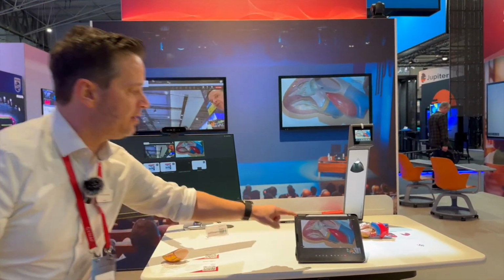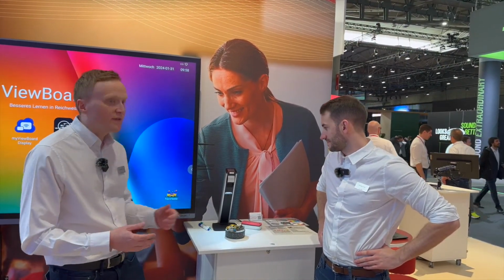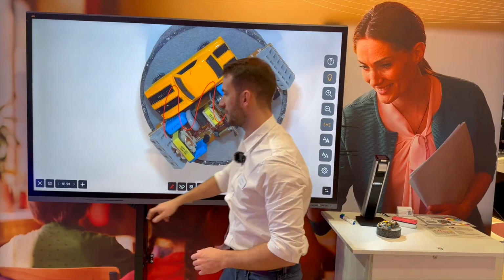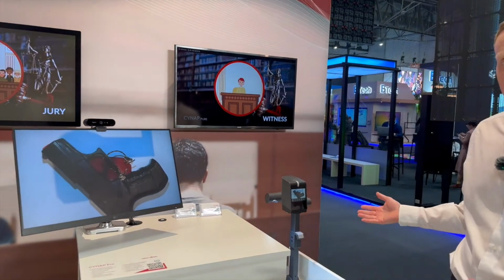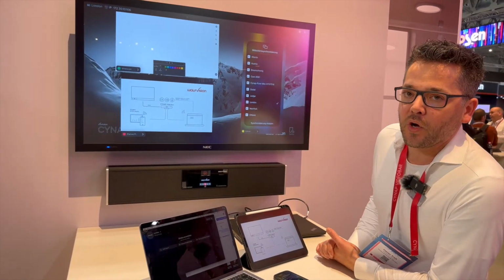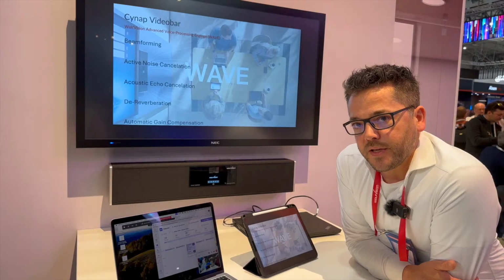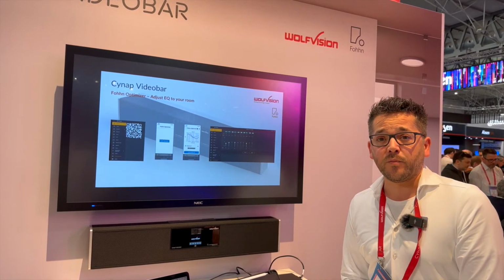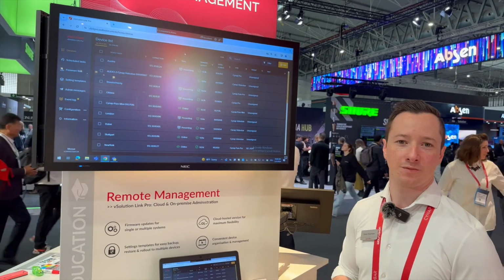WolfVision LIVE - ISE 2024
Join us LIVE from Integrated Systems Europe (ISE) 2024 in Barcelona!
We're thrilled to bring you an exclusive live stream directly from our booth at one of the most anticipated exhibitions in the Pro AV world. Get ready to dive into the heart of our new product innovations with our special coverage of ISE, featuring in-depth interviews, and insightful sessions with WolfVision experts.